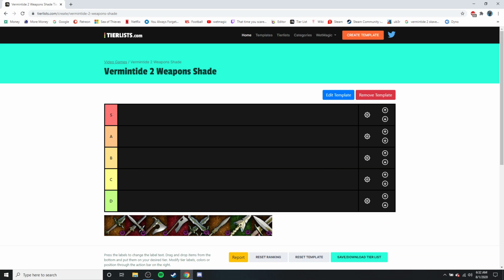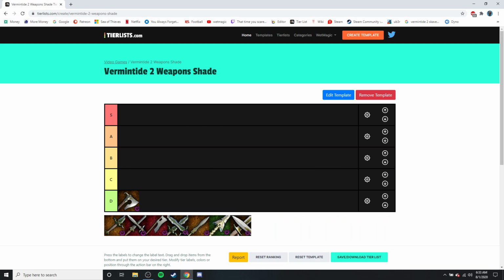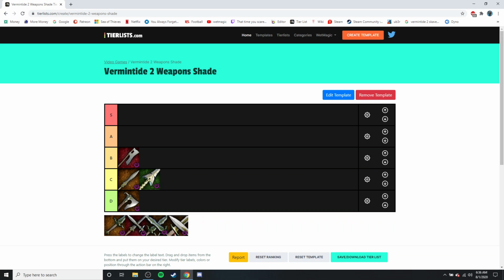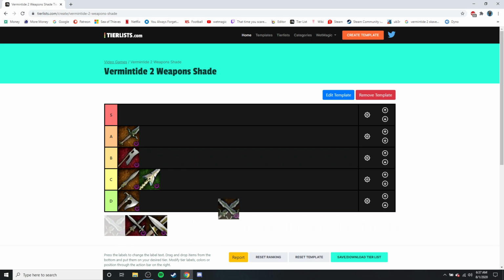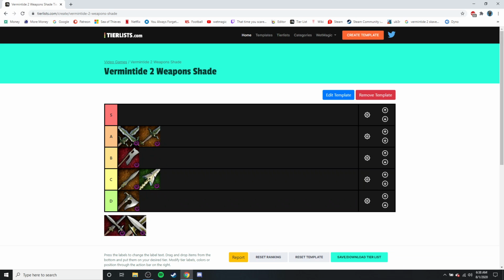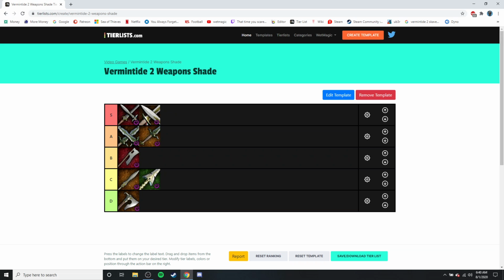Vermintide 2 Weapons Tier List: Shade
Don't judge me for my bookmarks :p